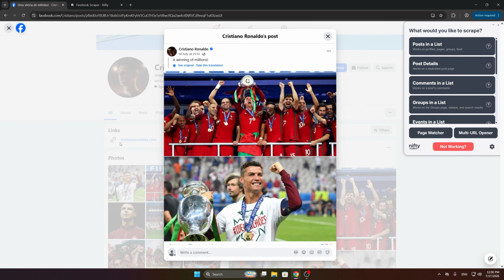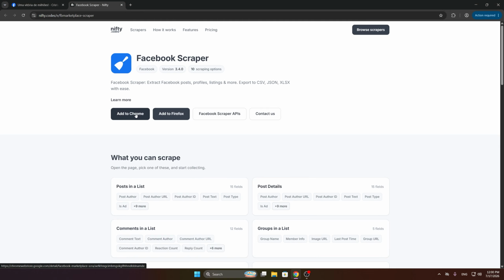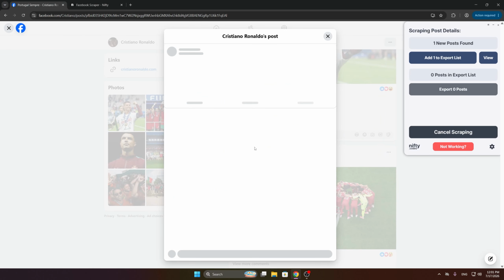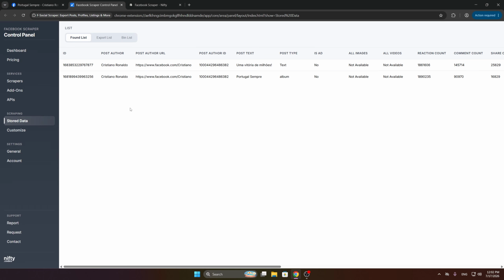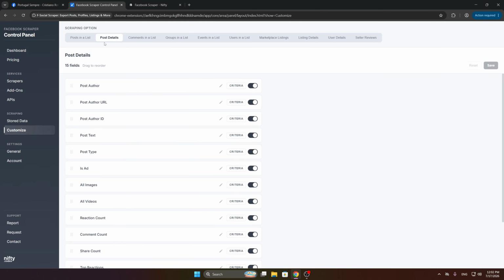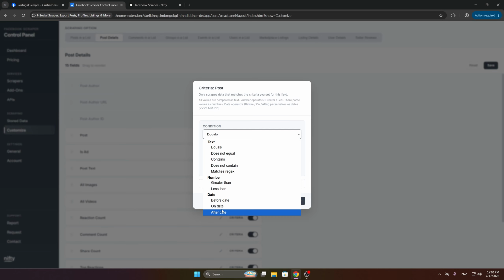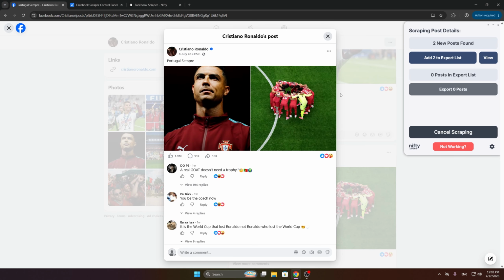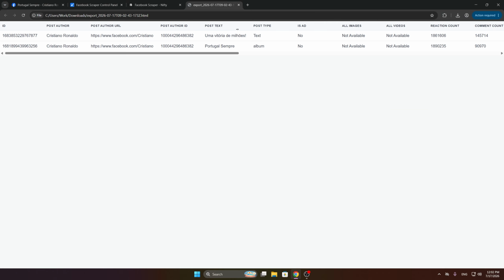How to scrape the post details from Facebook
This quick guide shows you how to scrape the post details from Facebook using our Chrome extension — no coding or technical setup needed. Just install the extension and start in minutes.

00:00 Intro
00:04 How to install
00:10 How to scrape
00:24 More settings
00:57 Results